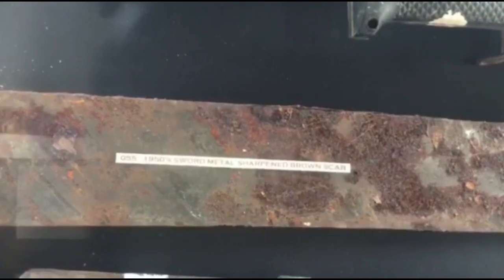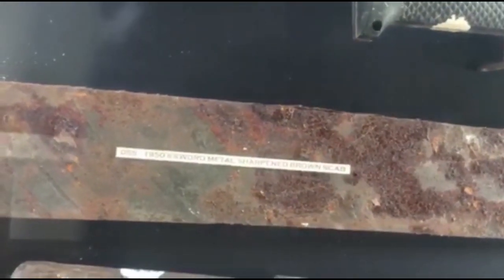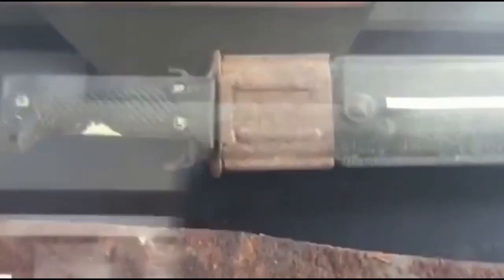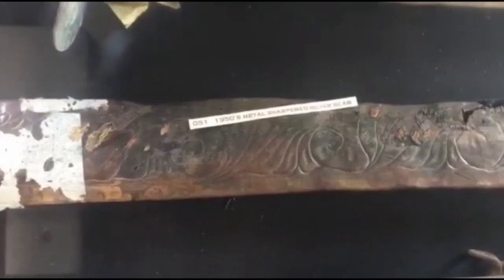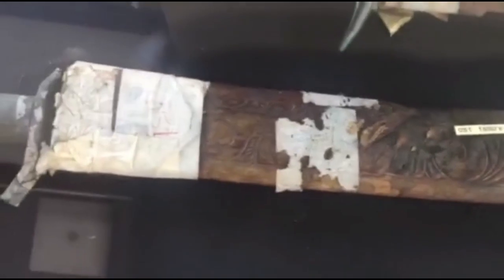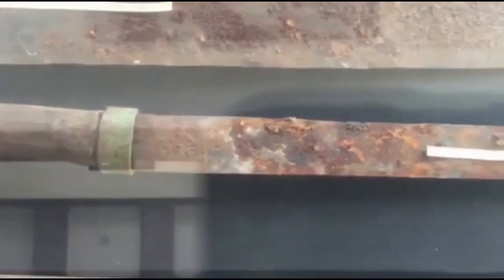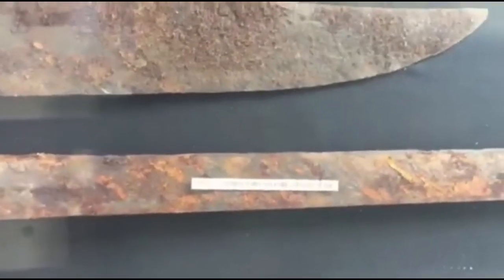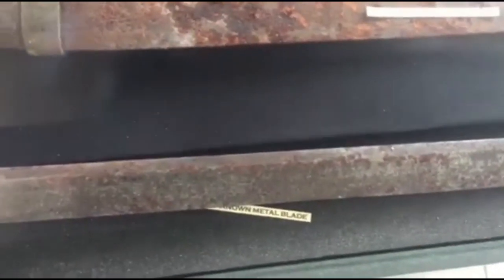SWORD HERITAGE🤗@loveprovincelife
1950’s SWORD Heritage🤗@loveprovincelife